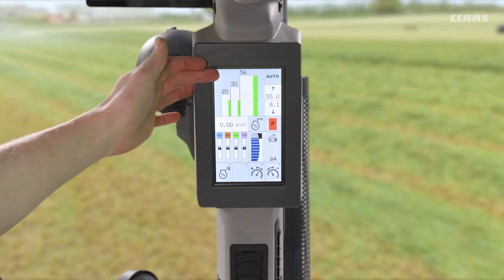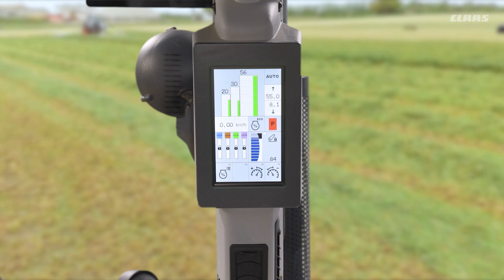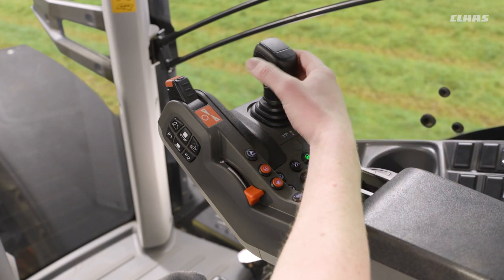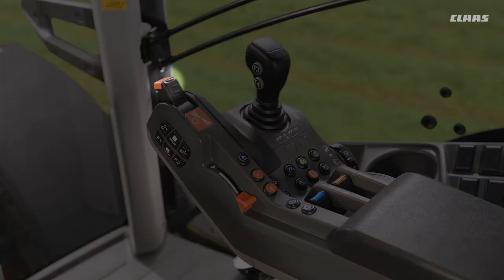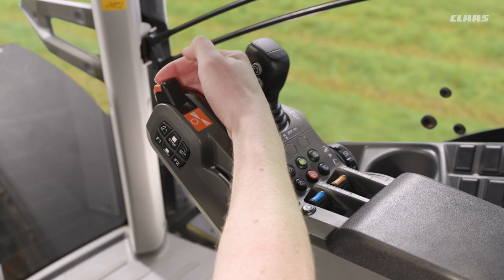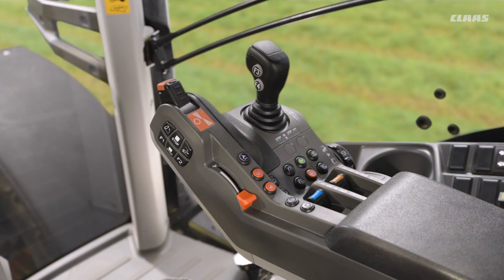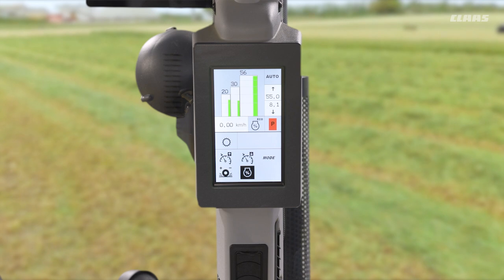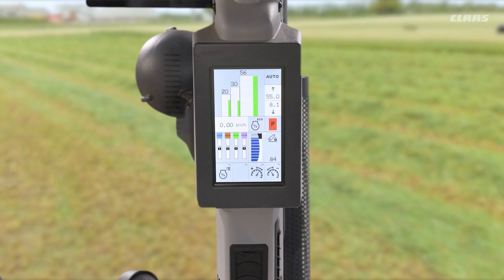CMATIC Cruise Controls | CIS+ CLAAS Tractor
How to use the Cruise Control feature on our CIS+ CMATIC tractors, including how to set the cruise control and how to adjust the cruise control and ranges on the CIS+ screen. Tractors applicable: ARION 500, 600 with CIS+ and AXION 800 with CIS+.